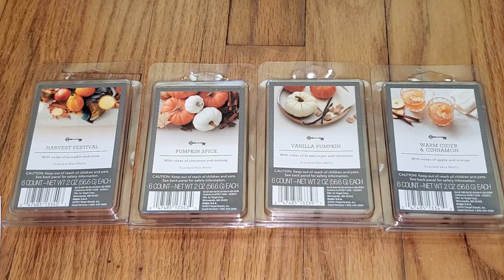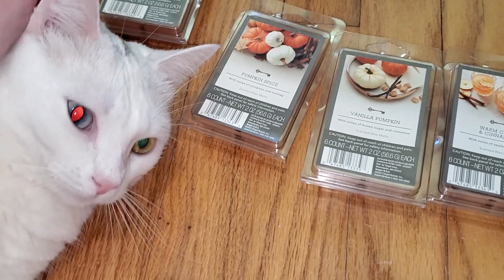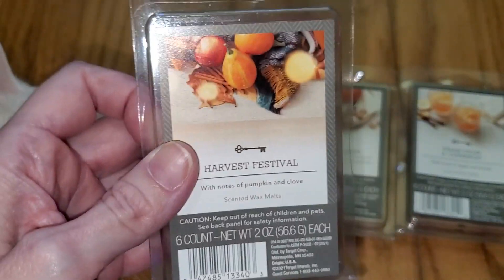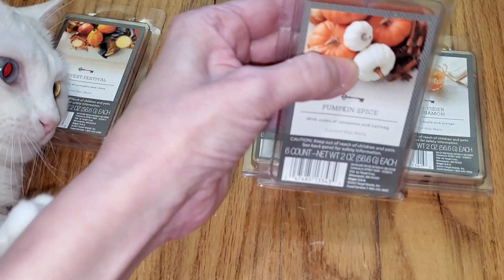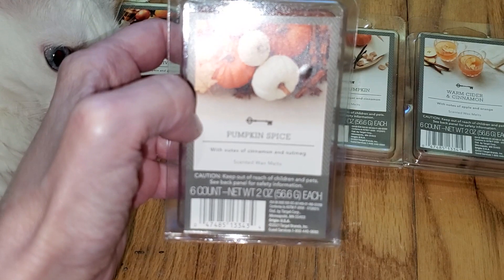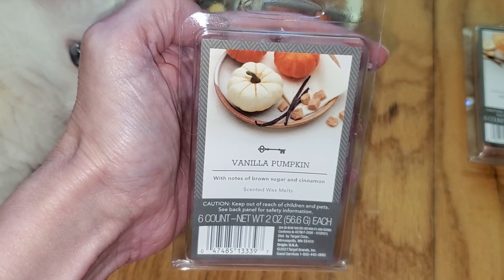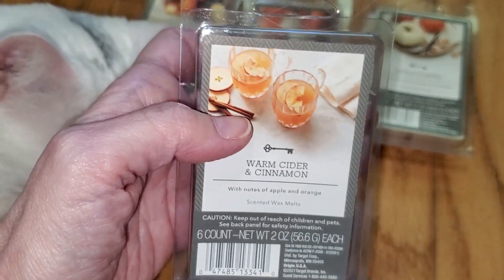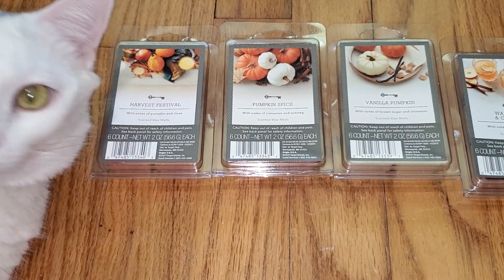Threshold (Target) Wax Melts Reviews - Fall 2021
Read a text version of this review And check out more wax melt reviews

Want to discuss this review and other store-bought scented wax melts like ScentSationals, Better Homes & Gardens, Goose Creek Candle, Yankee, and much more?

We offer a FREE review service for U.S. wax melt companies (retail, indie/vendor, and direct sales like Scentsy), where we review and advertise your wax melts on our website (10,000+ new U.S. visitors per month), YouTube, Facebook, Instagram and more. It's a great way to promote your brand and get more customers!